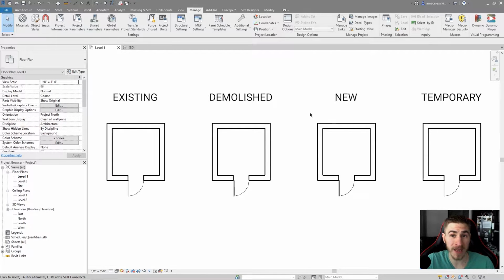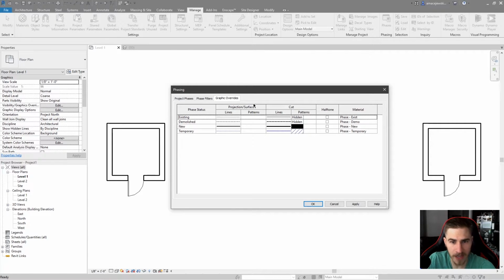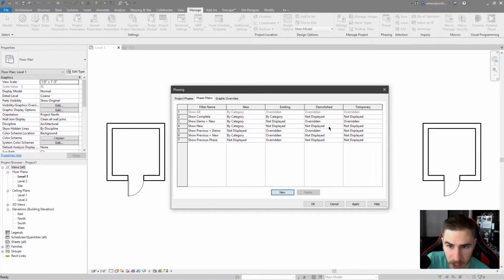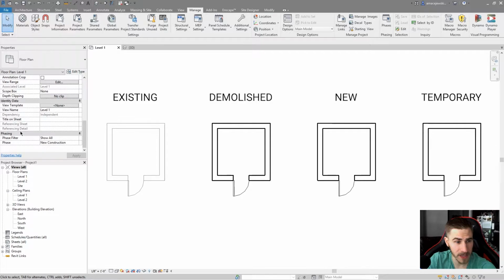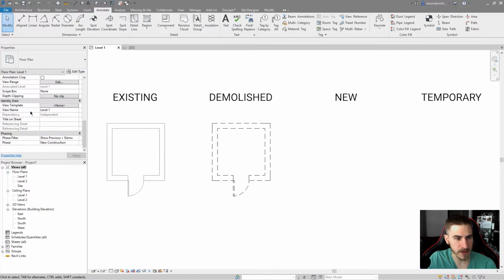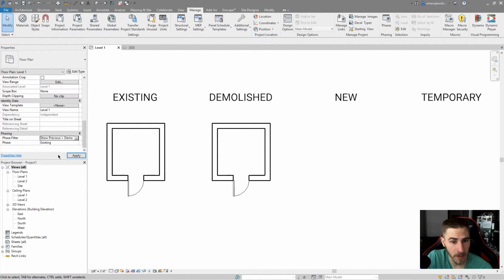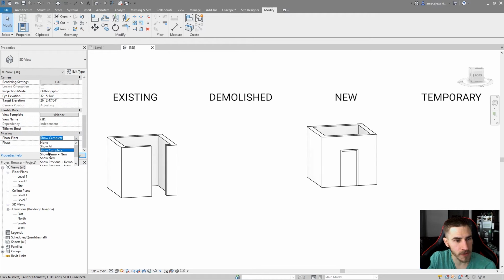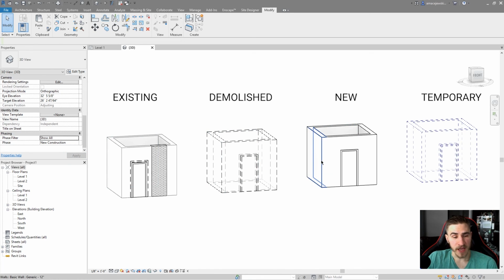How to use Phasing | Revit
In this video, you will learn how to use Phasing in Revit. Phasing can be very complicated and confusing as to what you should expect in each view based on the phasing. I would recommend keeping most of the values default as changing all the phasing can make things even worse for becoming familiar with it. This video covers all the phasing settings and what they do as well as an example of models in different phases while changing the phase filters of a view. Please ask questions in the comments if you have any as I want to make sure you understand how phasing works in Revit. My hope from you watching this comprehensive guide on phasing is that you will become a master of phasing in Revit.